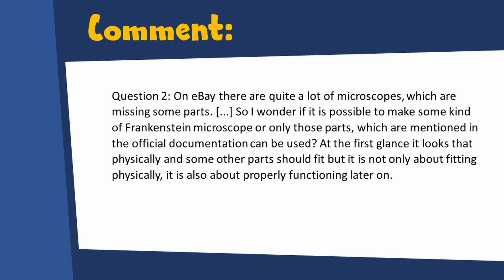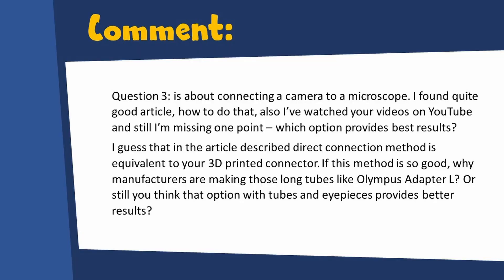Microscopy Q&A: Objectives, used microscopes and Camera Adapters 🔬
SW150 (introductory microscope)
Slides, Cover Glasses